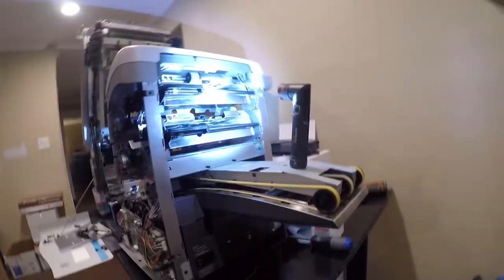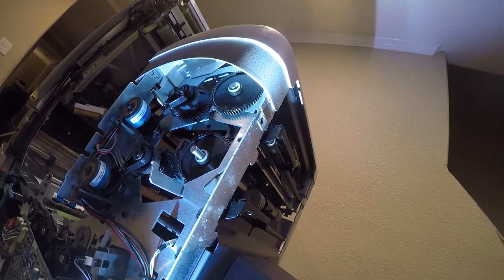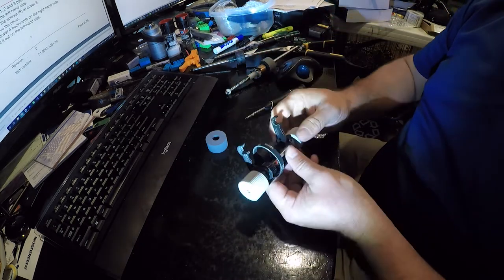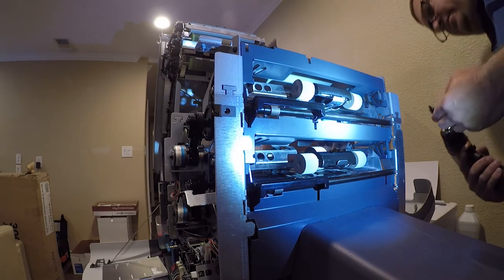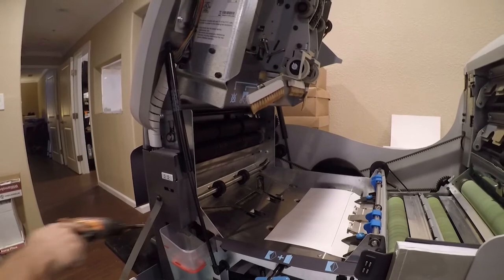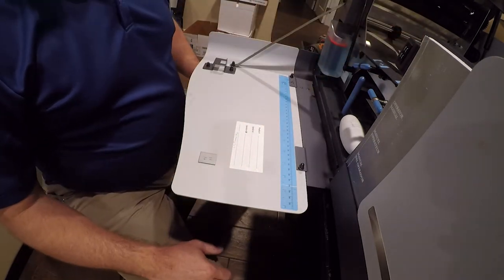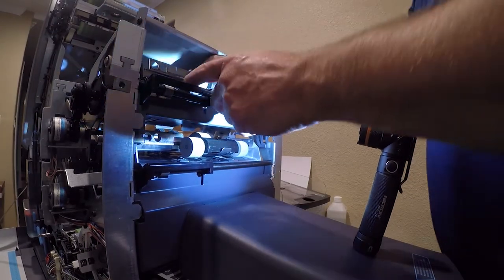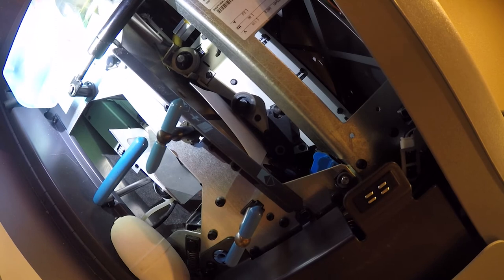Repair and tuning of Neopost DS-62 inserter folder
In this video I repair and tune up my Neopost / Hasler DS-62.  This is also known as a Francotype Postalia or Fomax inserter/folder.  This is a pretty long video, but may help some folks out there that have one of these.  This is a good design but I swear these machines are always finicky.